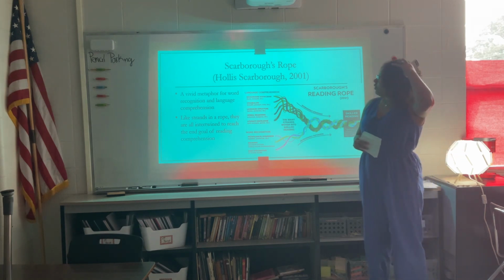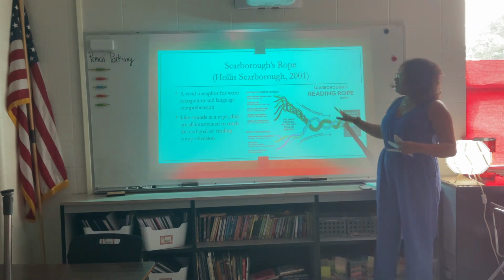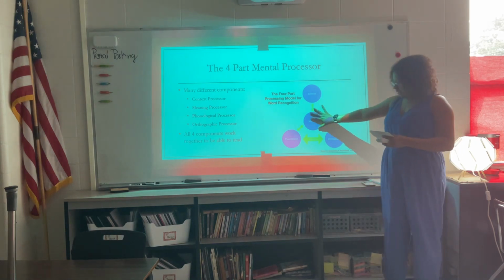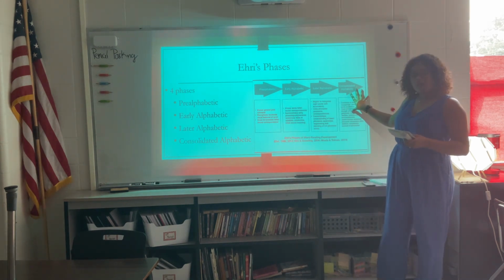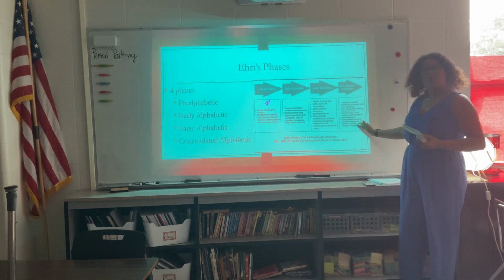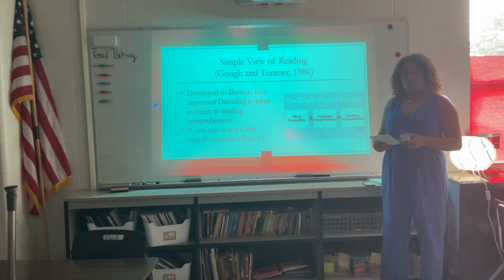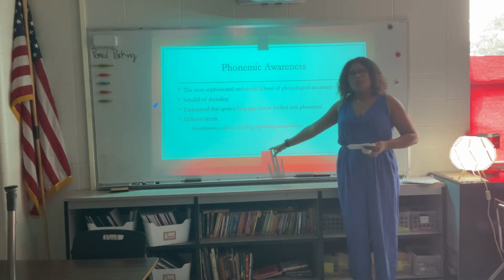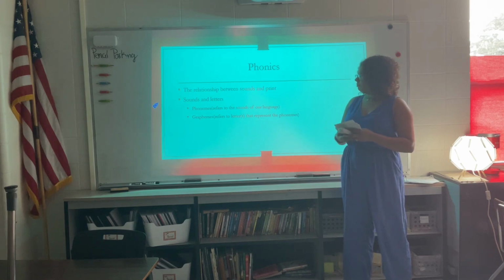Science Of Reading Presentation